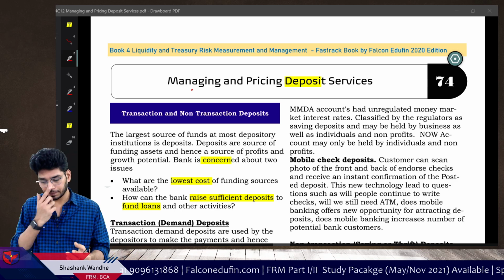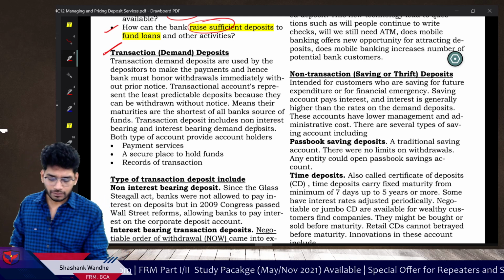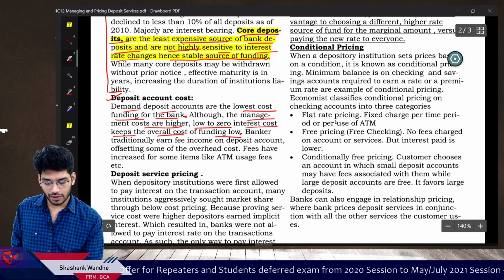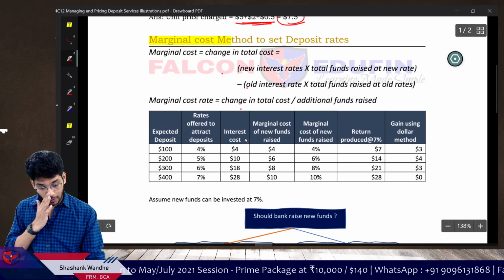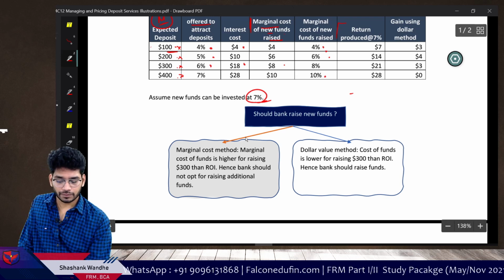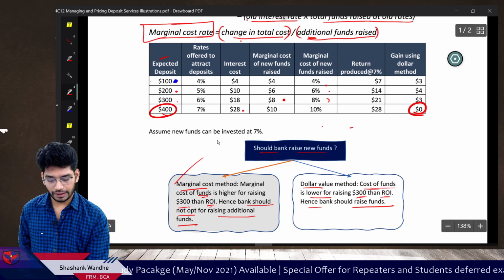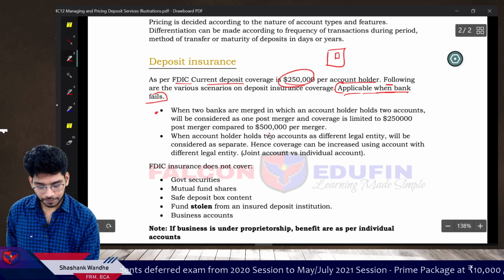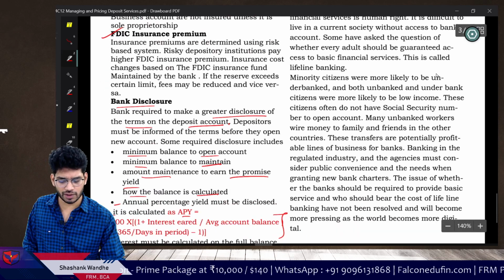Managing and Pricing Deposit Services | Liquidity Risk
In this video we are discussing FRM Part II - Managing and Pricing Deposit Services possible alternative questions for exam.
Presenter: Shashank Wandhe, FRM (faculty Falcon Edufin)
After watching this video, you should be able to:
• Differentiate between the various transaction and non-transaction deposit types.
• Compare the different methods used to determine the pricing of deposits and calculate the   price of a deposit account using cost-plus, marginal cost, and conditional pricing formulas.
• Explain challenges faced by banks that offer deposit accounts, including deposit insurance, disclosures, overdraft protection, and basic (lifeline) banking.

Access Video classes, Question Banks, and Mock Test with FRM Study Packages May/ Nov 2022
💻FRM Part I Live Course (Hindi) May/ Nov 2022:
💻FRM Part I + Programming with R and Python May/Nov  2022
💻FRM Part I 10 FastTrack Course (Revision) May/Nov 2022

Falcon Edufin is a leading and Best Online Classes for FRM with a conceptual coverage of all topics. Falcon Edufin, through the medium of video lectures, study notes, mock test, question bank, doubt resolution by the best faculty enables the students to build a strong conceptual foundation that helps them excel in Finance Risk Management. Visit now and crack your exam!!

✅ Complete FRM Doubt Resolution by Experts.

👉🏻 ABOUT FRM DESIGNATION
FRM IS GLOBAL STANDARD FOR FINANCIAL RISK RECOGNISED BY EVERY MAJOR MARKET. IT IS AWARDED TO THE CONDIDATES WHO DEMONSTRATE THE KNOWLEDGE AND ABILITY TO ANITCIPATE, RESPOND AND ADAPT TO CRITICAL RISK ISSUES.

 👉🏻ABOUT FACULTY
SHASHANK WANDHE, FRM
I am Certified FRM and helping FRM aspirants to reach their goals with unique teaching methods. I provide course training for FRM, CA FINAL AND R PROGRAMMING. Falcon Edufin  team create content for various courses to help aspirants achieve success.
-4 years Teaching Experience
-Founder – Falcon Edufin
-Co Founder – ICA League